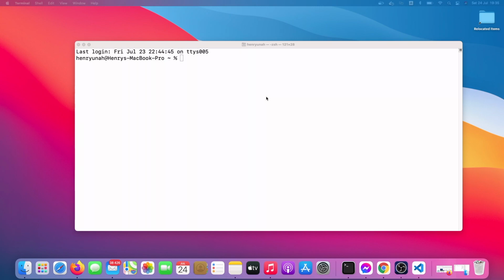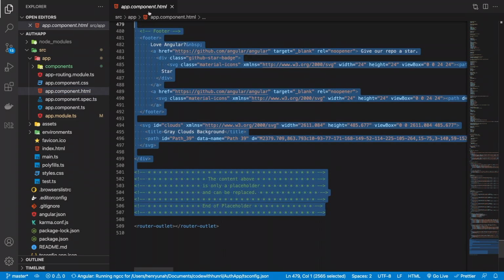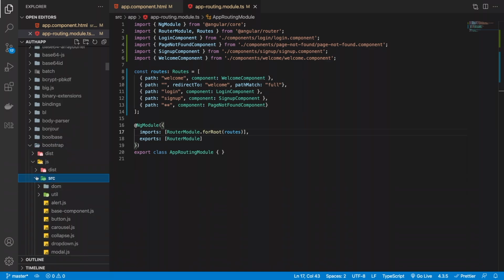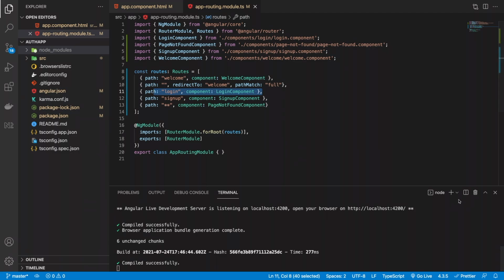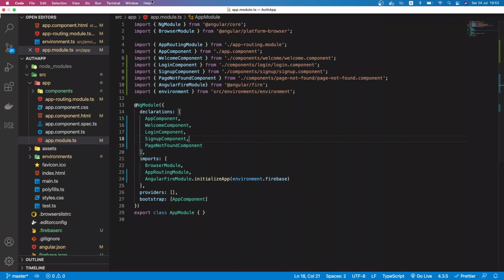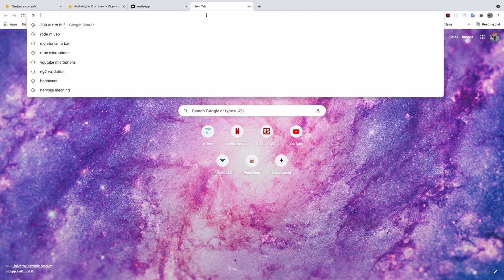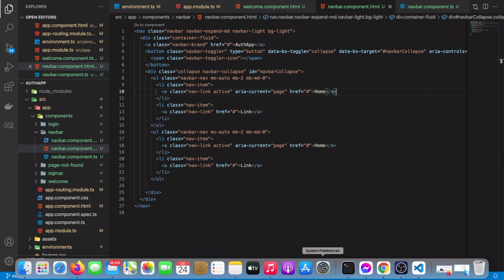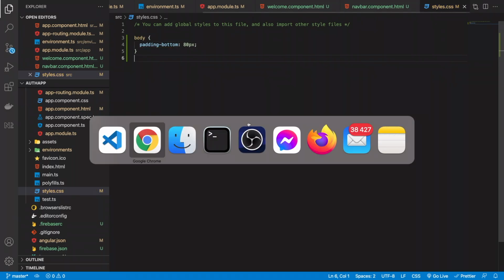Authentication with Angular and Firebase | Part 1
In this video, we will start by setting up our dev environment. we will create a new Angular Application with the angular-cli and also a new firebase application. we will also add bootstrap 5 to the app.